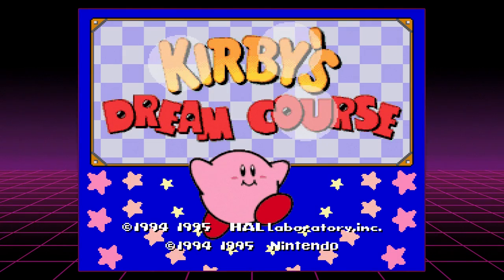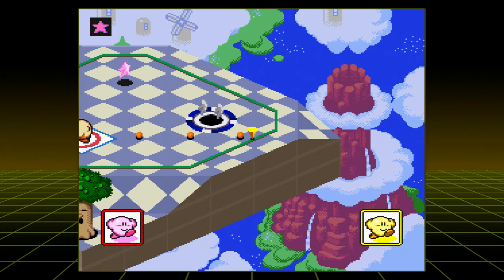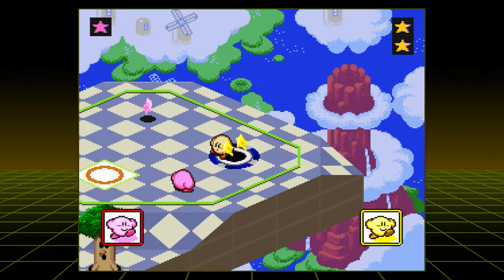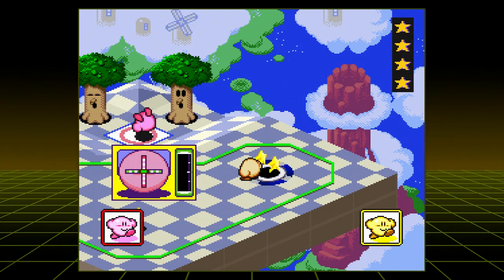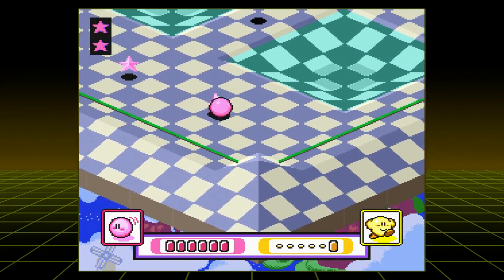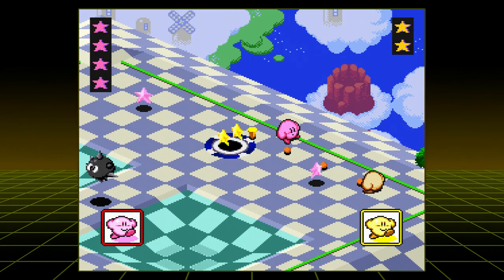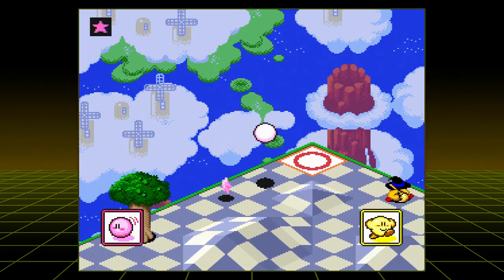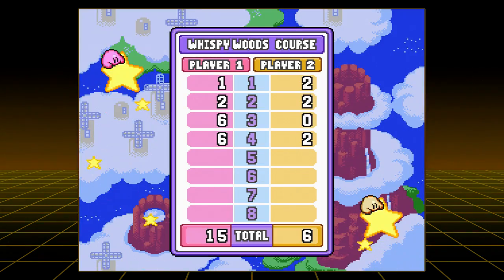Let's Play Kirby's Dream Course-Part 1 "Wake Up, Bud"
Thankfully this game wasn't too faithful to actual golf. We'd hate to see these cute little Kirbs getting nailed in the face with putters and clubs!